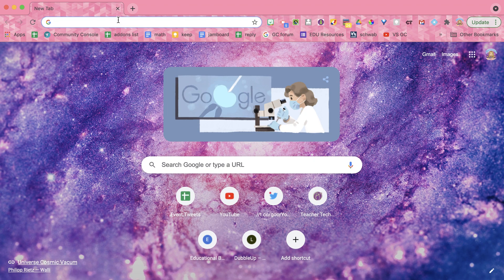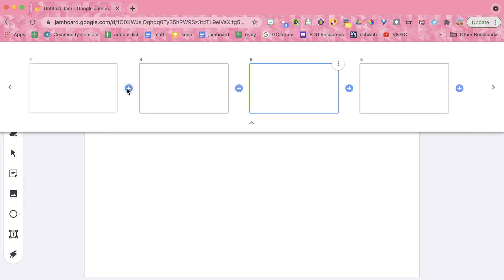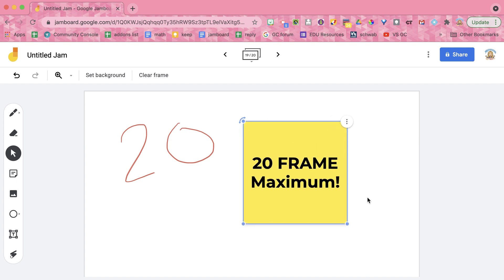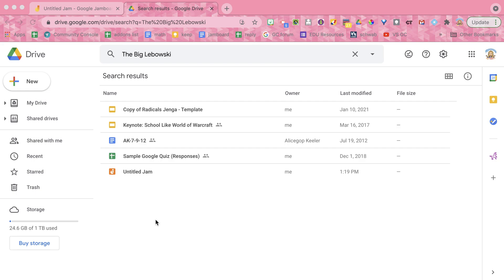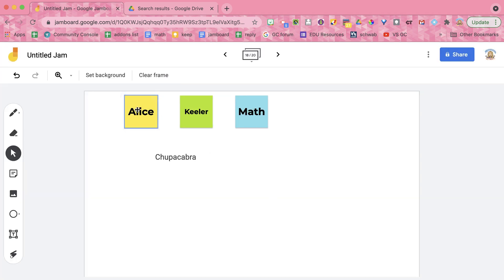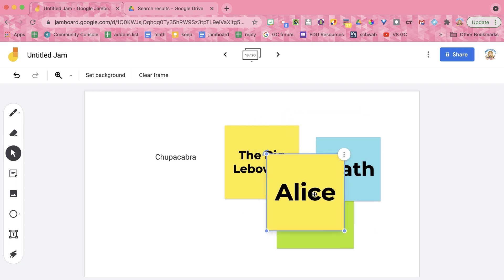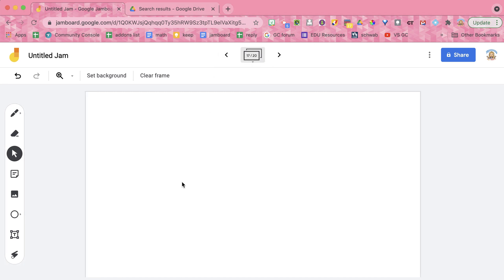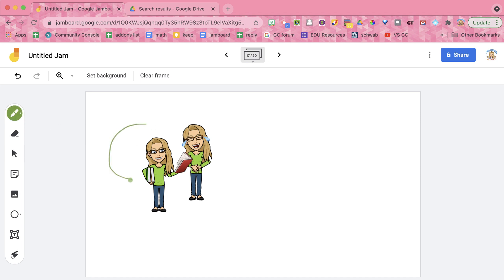5 Features of Google Jamboard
Google Jamboard is fun to use! Know these 5 features to help you make the most of your Google Jamboard Jams.